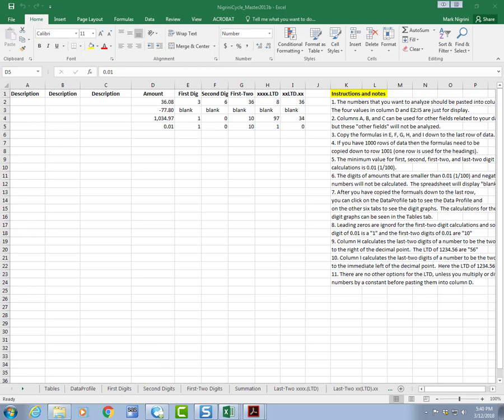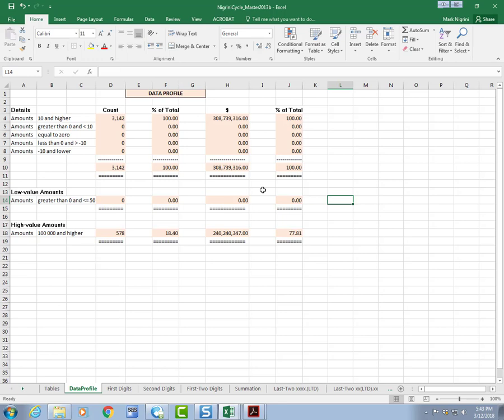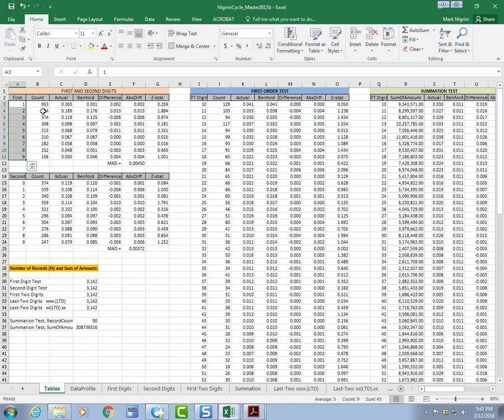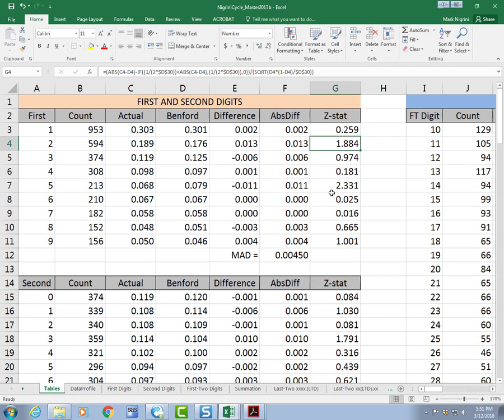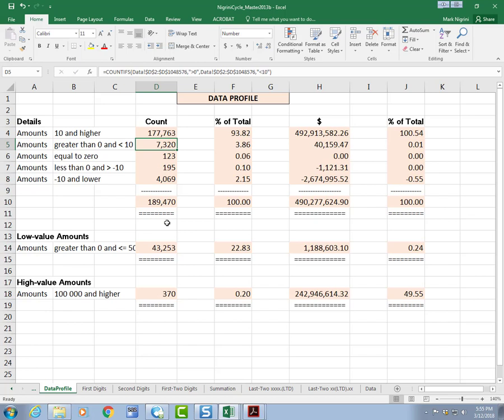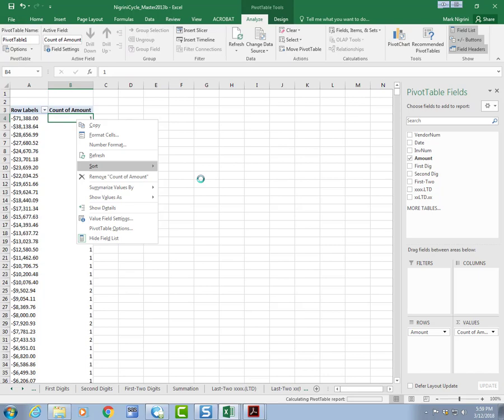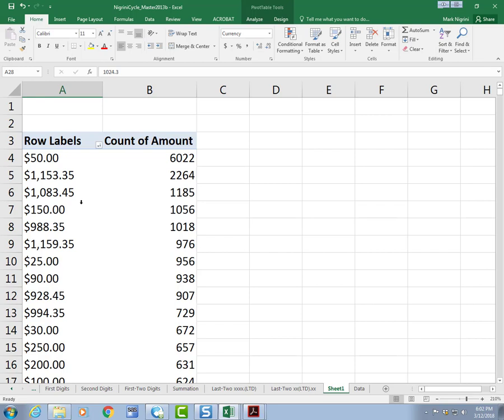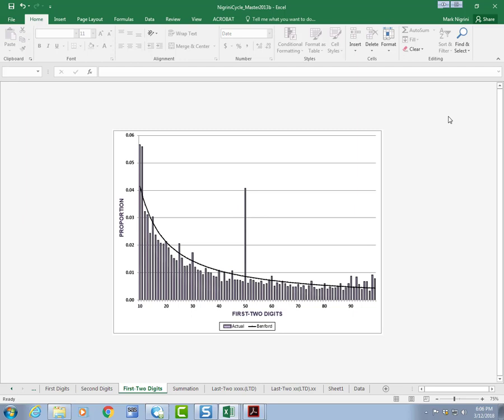Benford's Law, Part 2 (Excel) (Updated March, 2020)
Go to the newer 2020 update: Go "Forensic Analytics Second Edition, Benford's Law discussion and free Excel software."
Description for this video:
This video shows how to use my Excel-based software and what the various calculations are telling us. The software is demonstrated using census data and using accounts payable data. Links are